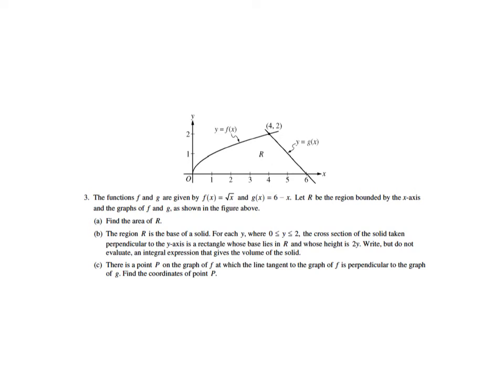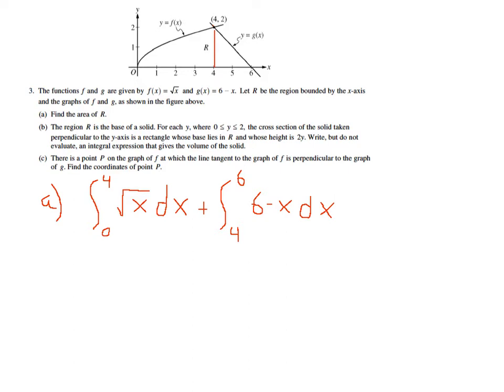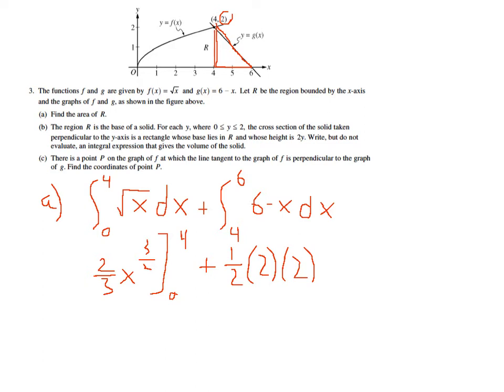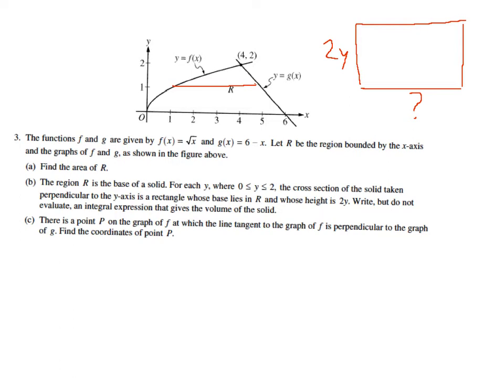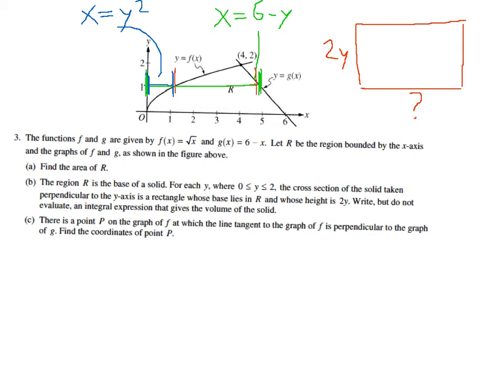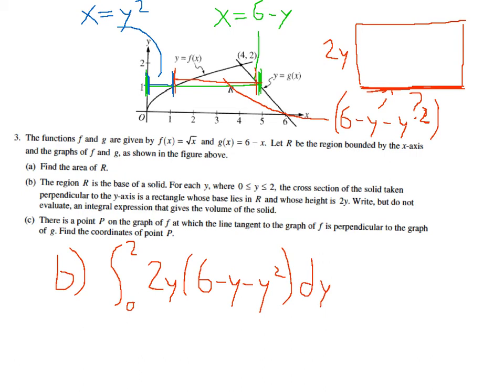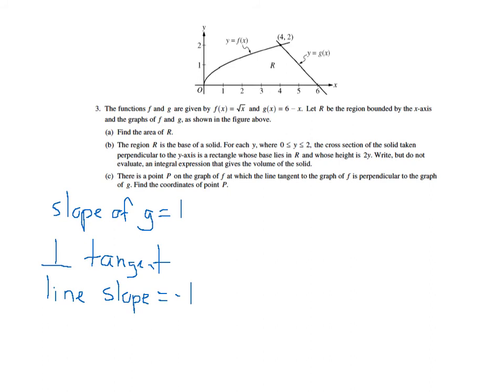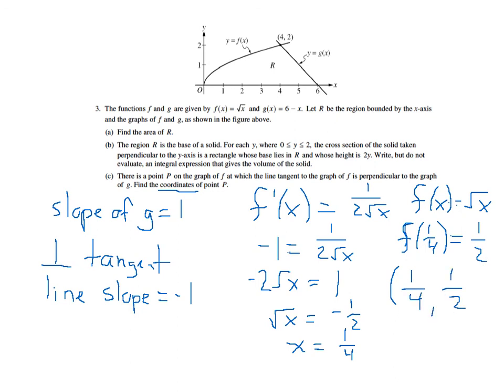AP Calculus AB 2011 form B frq 3